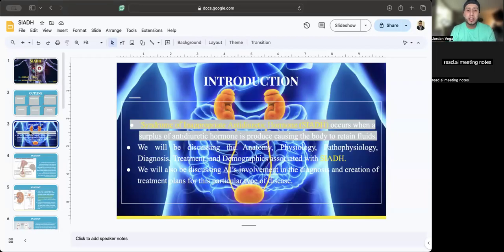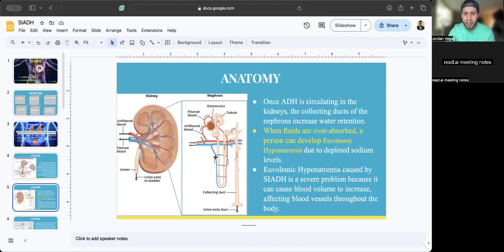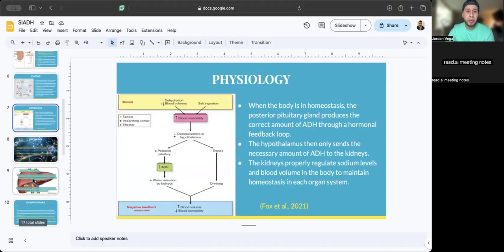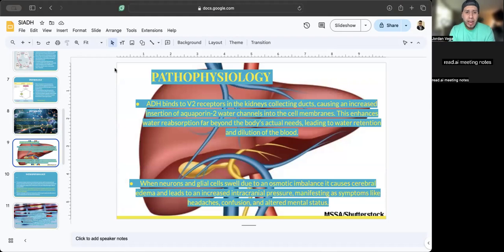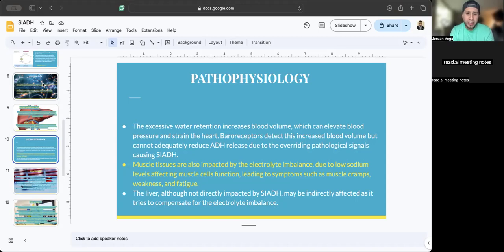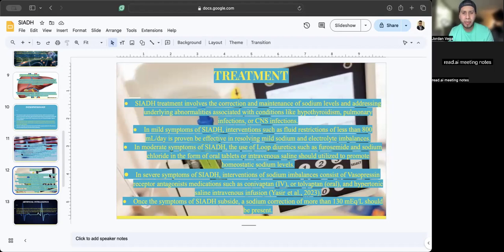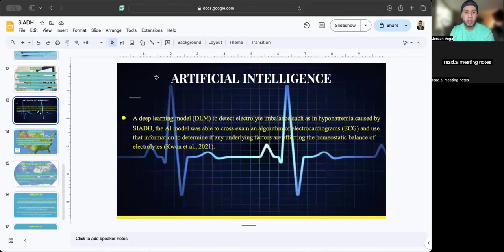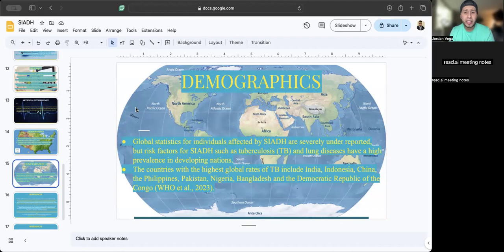SIADH Signature Assignment